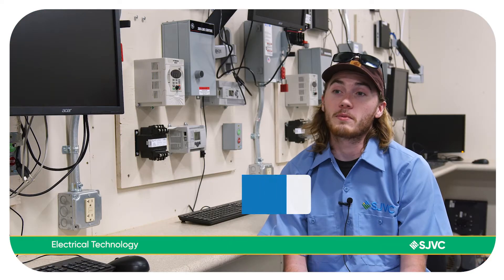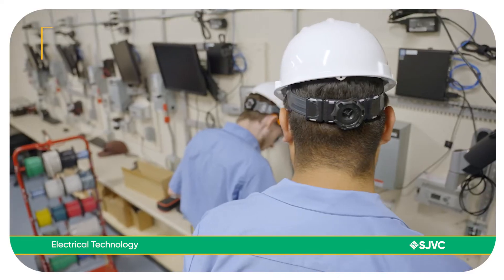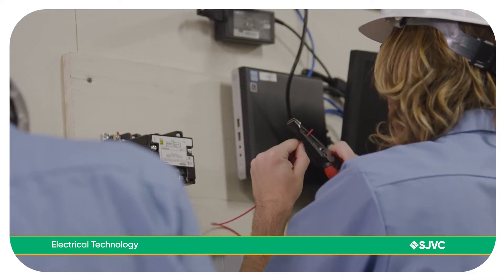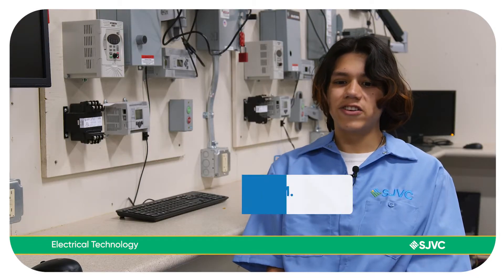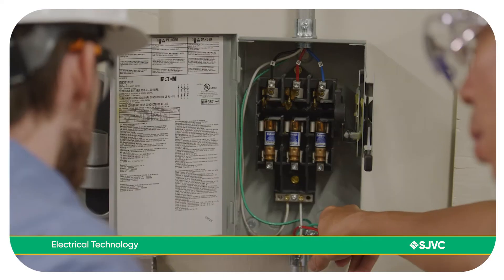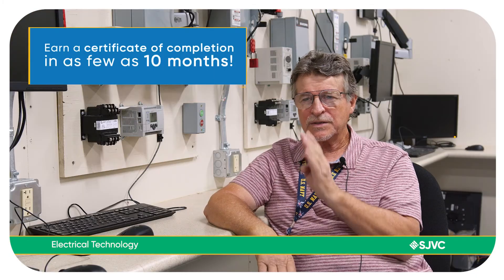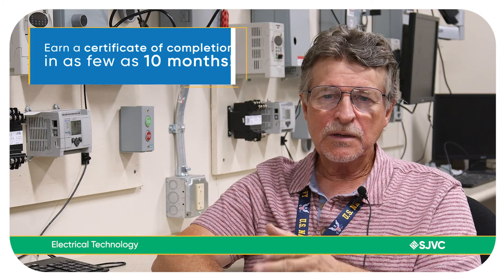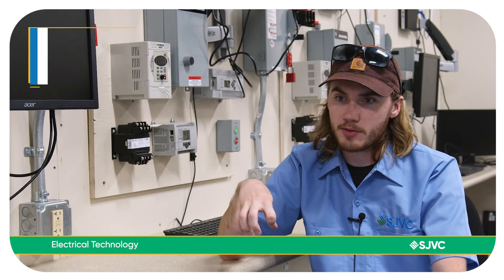SJVC Electrical Technology Program Overview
Join us for an overview of SJVC's Electrical Technology (ET) program, designed to provide fundamental, hands-on training for a career as an electrician.

This video was filmed at SJVC's Bakersfield Campus.